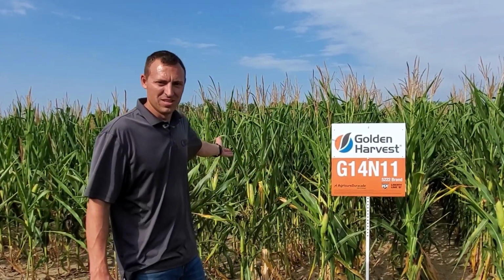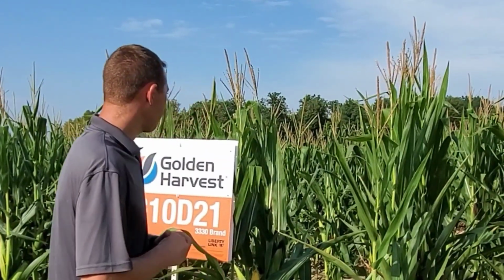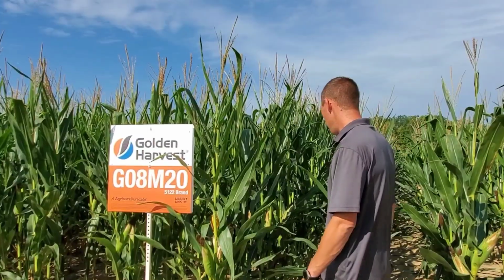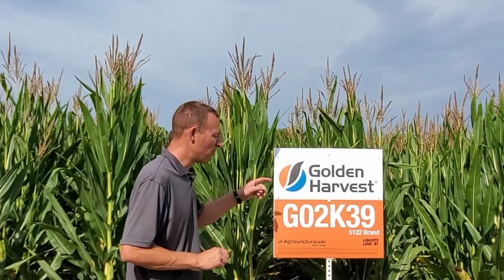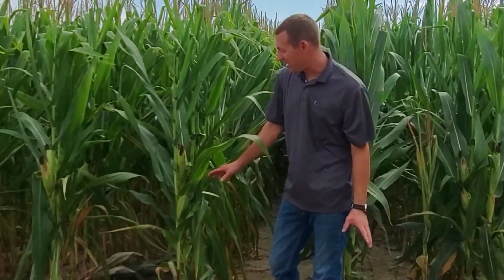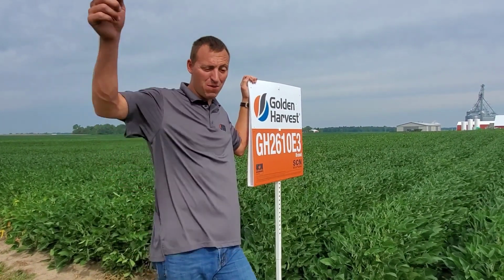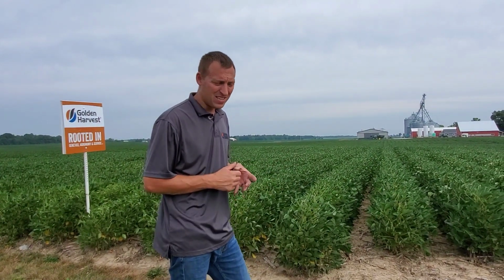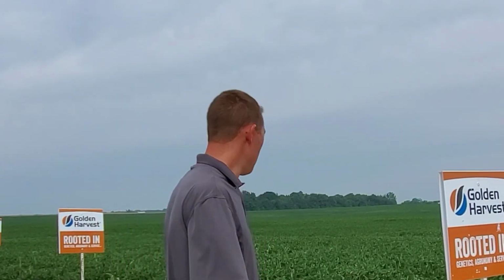Plot Tour - #225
If you would like to send mail our address is:
Border View Farms